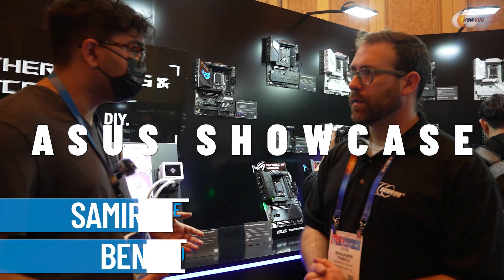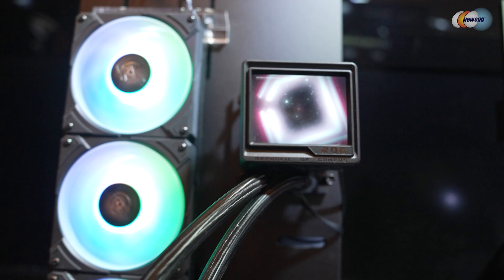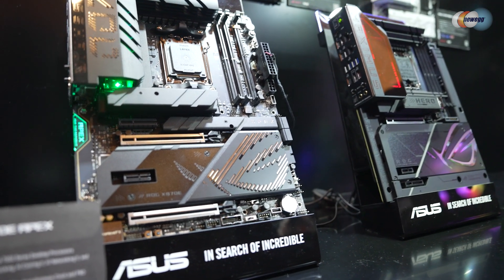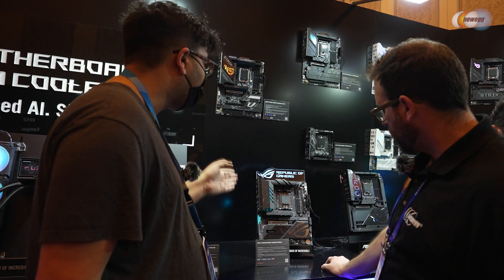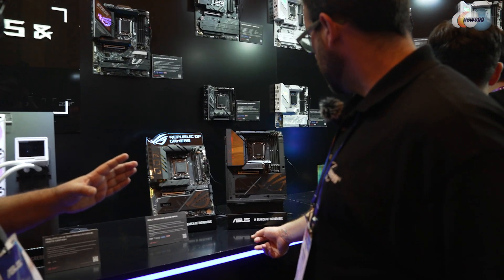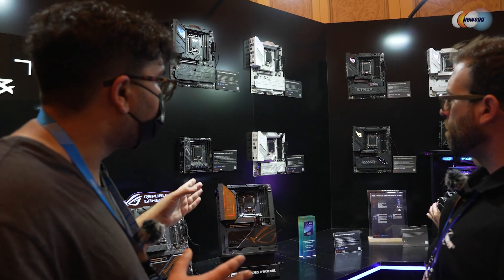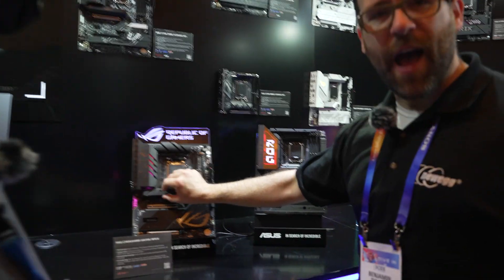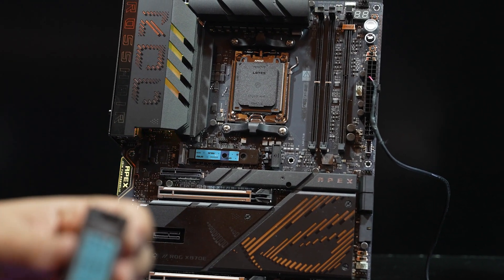ASUS ROG Z890 and CPU Cooler Interview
ASUS takes us on a deep dive into their new motherboard tech like their Z890 and B860 Intel boards with a ton of new features. Also, we get into the nitty gritty with their new ASUS RYUO CPU coolers with LED screens and up to 60Hz!